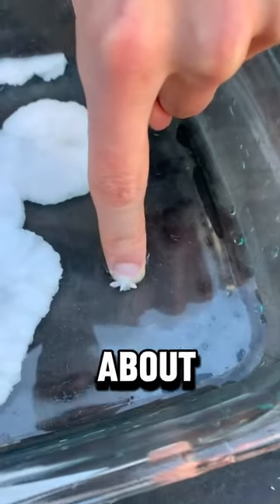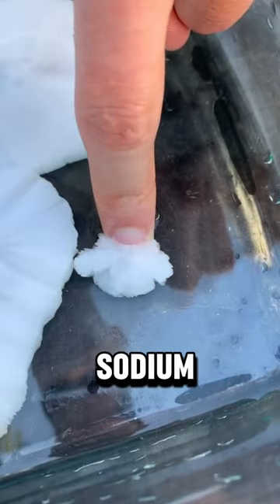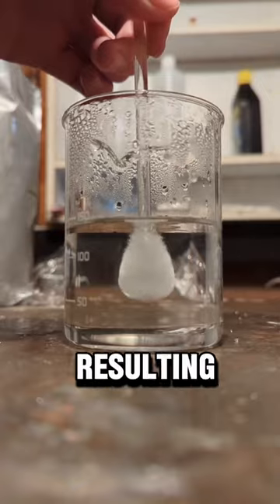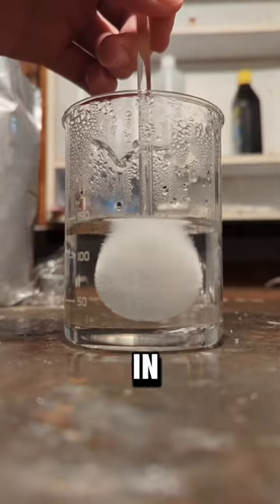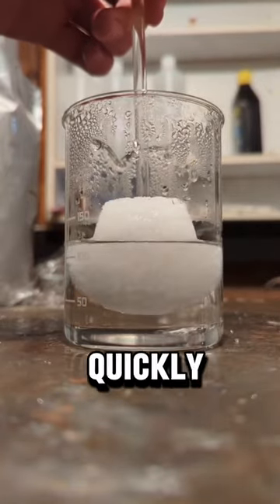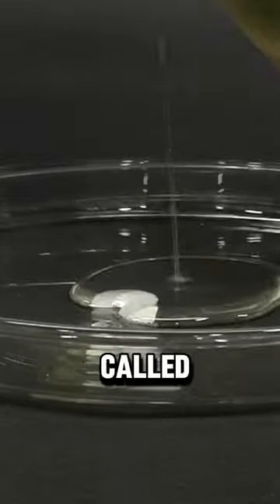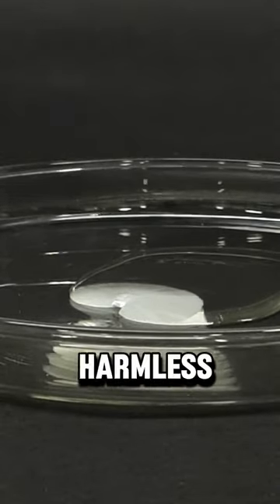If you see this LIQUID don't touch!😨